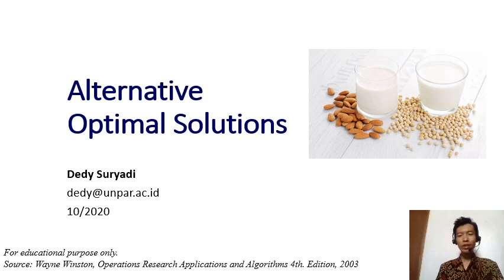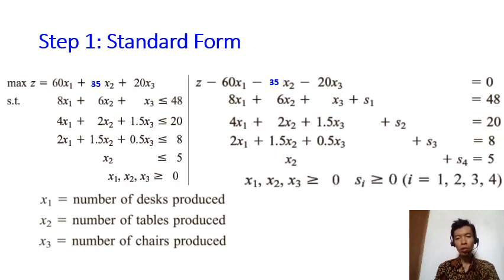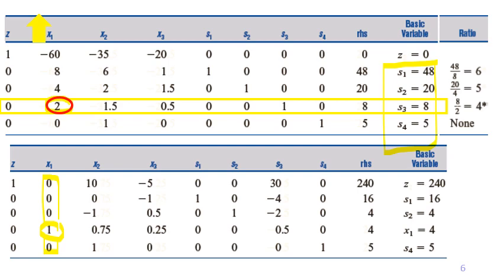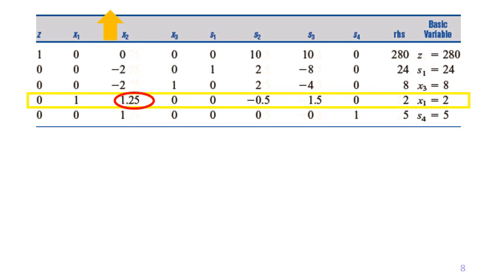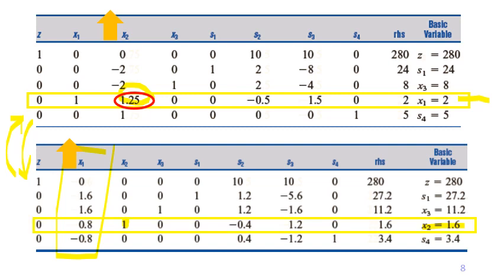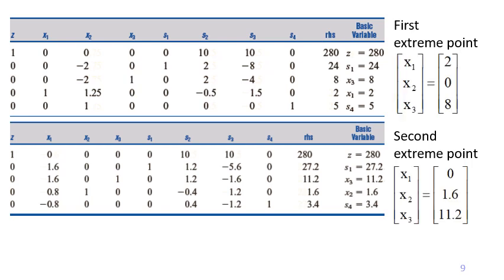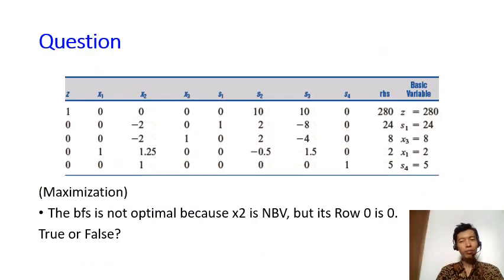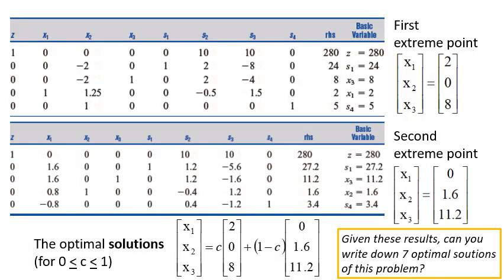Week5.2 Simplex Algorithm (Alternative Optimal Solution)